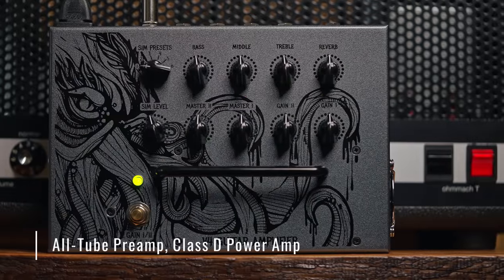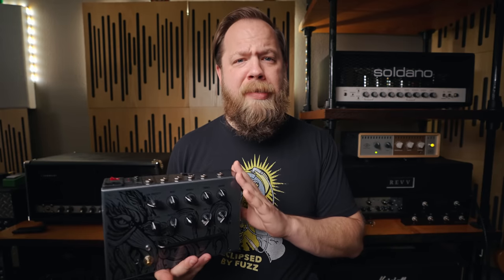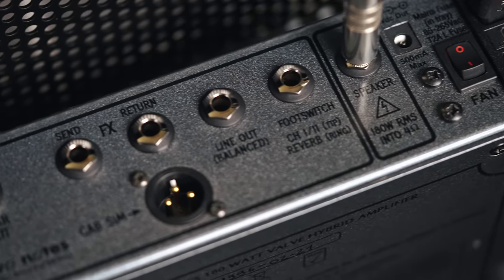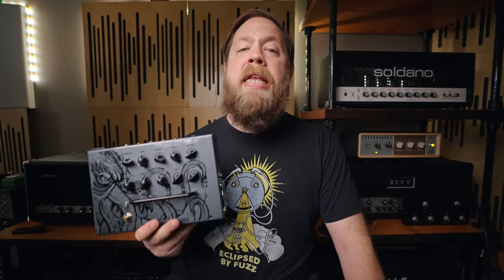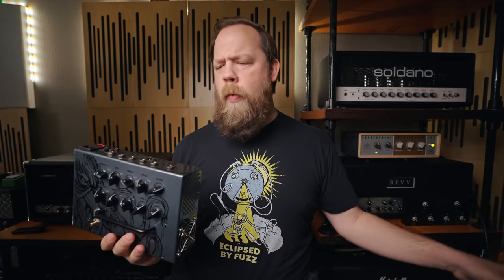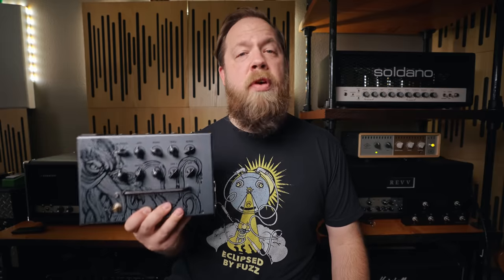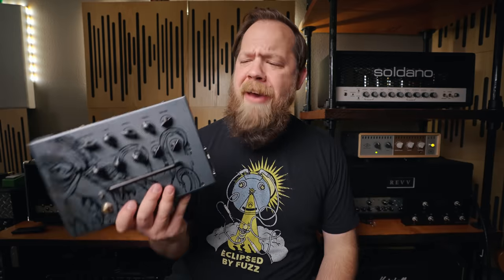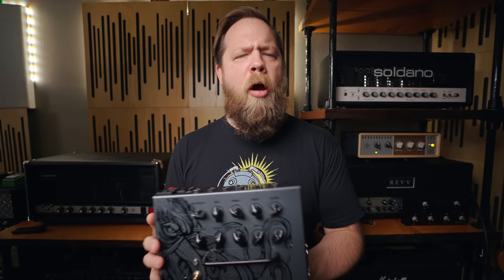Compact & LOUD! Victory v4 Kraken!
Let's check out the all-new v4 Kraken from Victory Amps!

Time Stamps:
0:00 - Start
0:14 - Intro
0:37 - Disclosure
0:47 - Overview
1:22 - Features
2:05 - Full Mix Setup
2:25 - Full Mix Example
2:44 - Playthrough Setup
3:09 - Playthrough
6:15 - Wrap Up